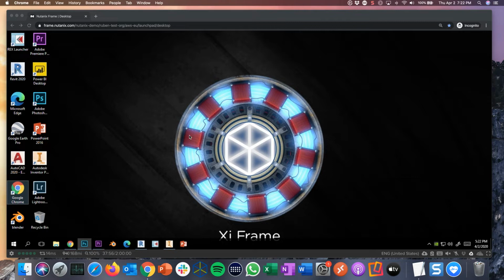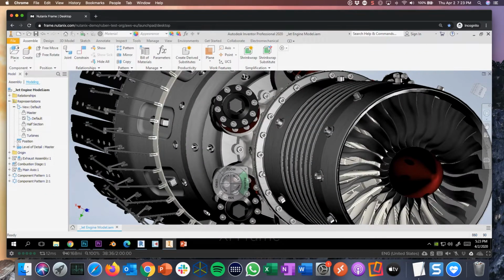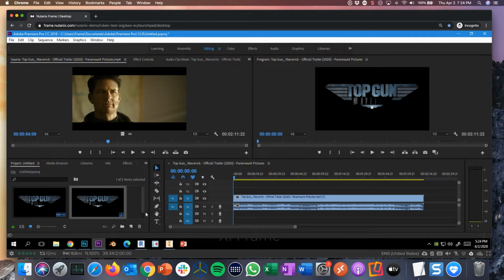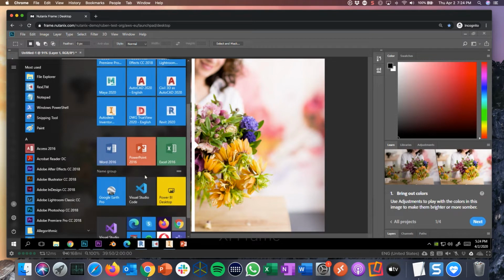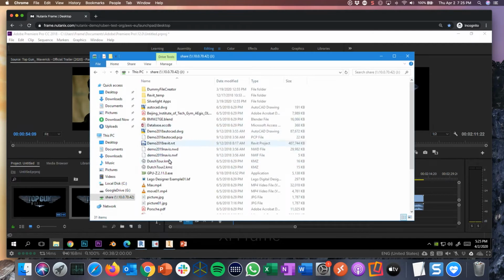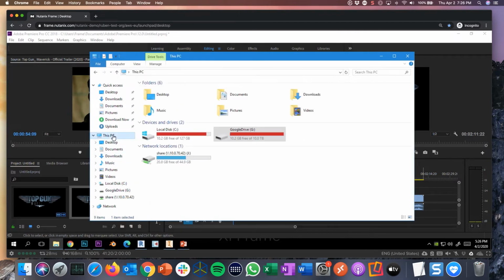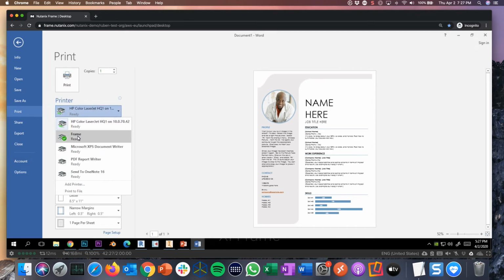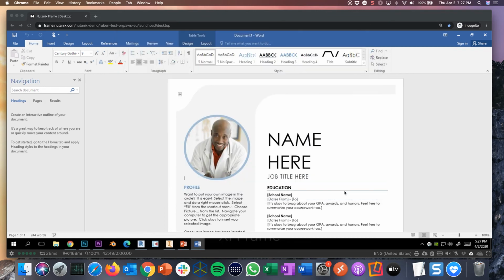End User Experience with Frame over a WAN (Low Latency)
Demonstration of a Frame session over a low latency, high-bandwidth network.